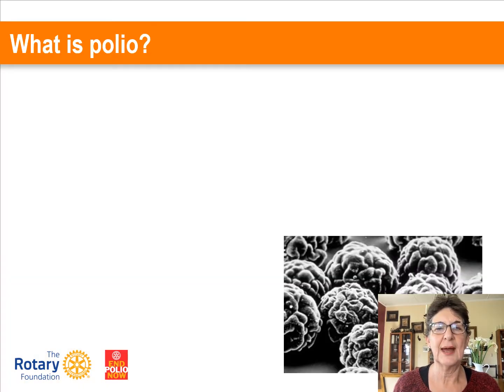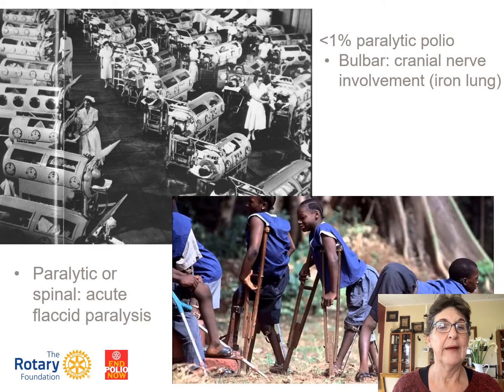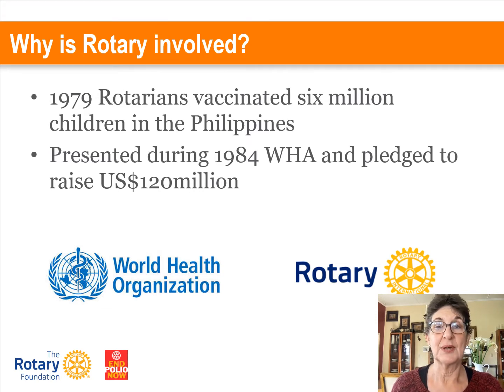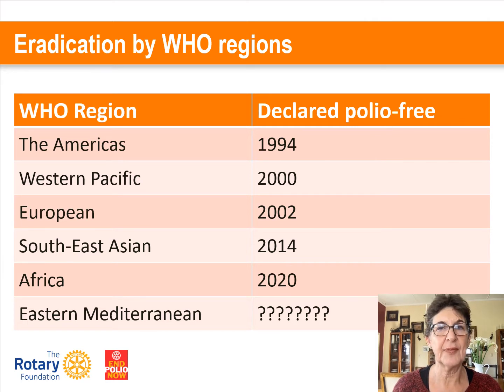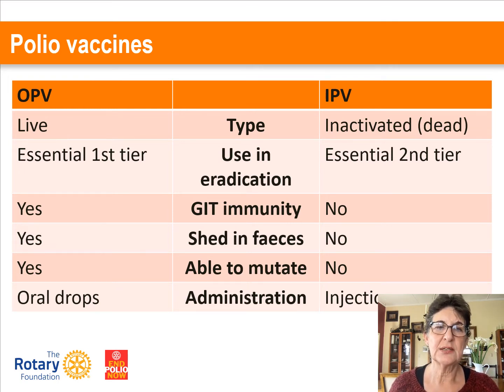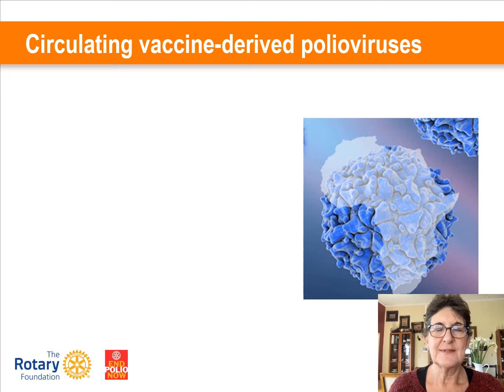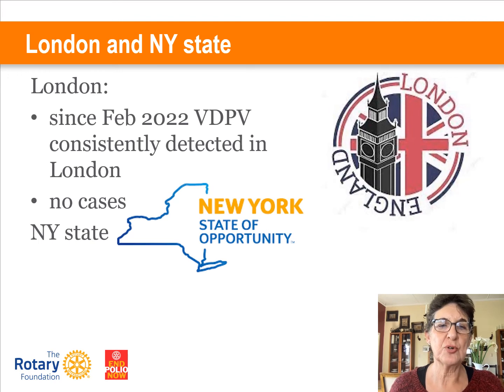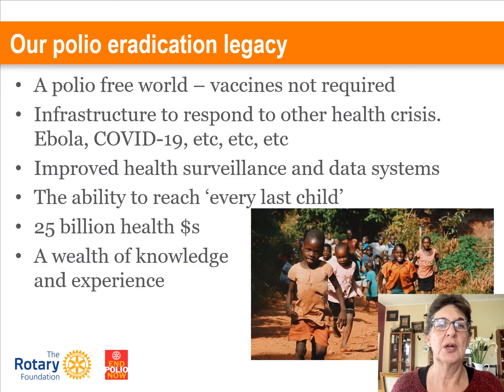Polio Video by Michelle Tanner 10/2022